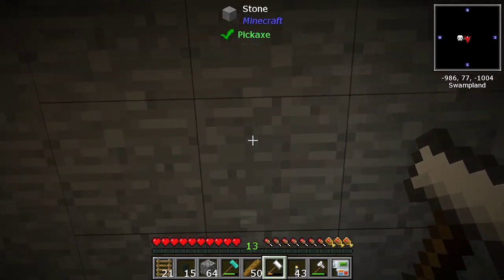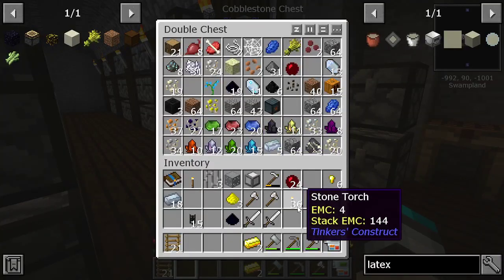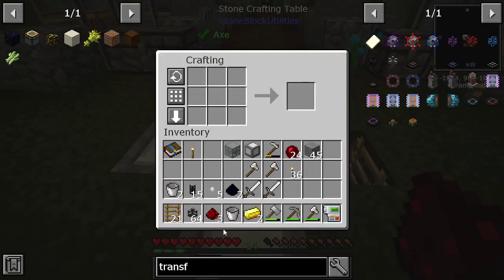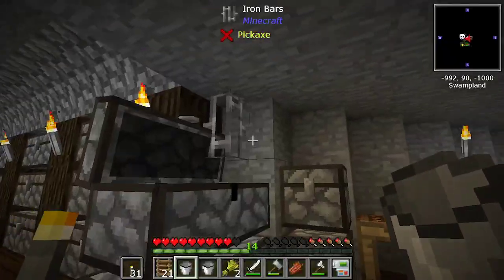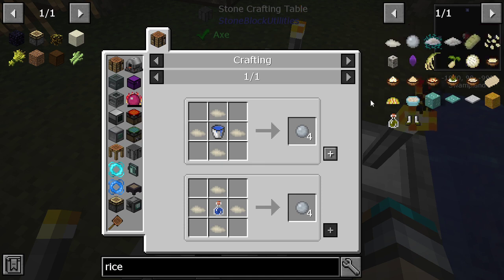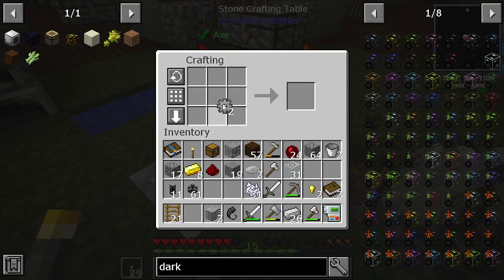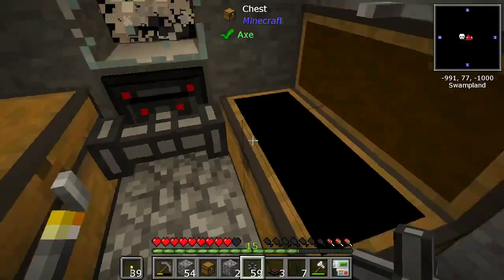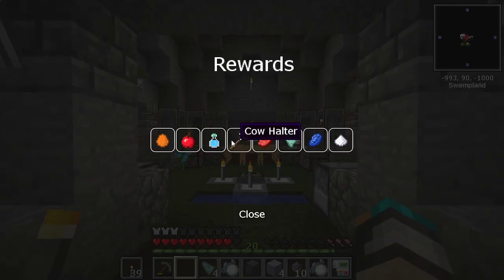minecraft bunker survival lets play ep8 cows and monsters (stoneblock2)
today we start the most danger filled part of our bunker and we get some new room mates walking around the bunker